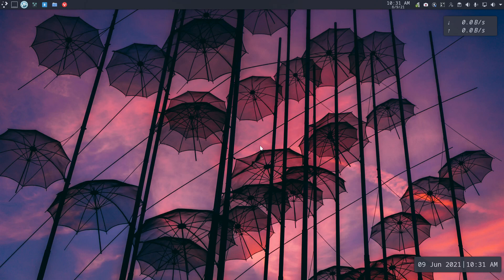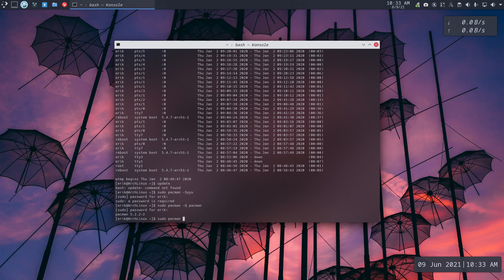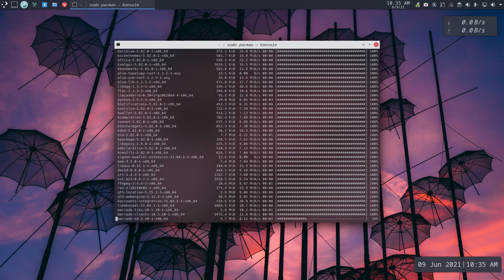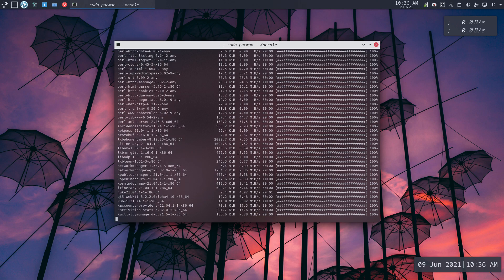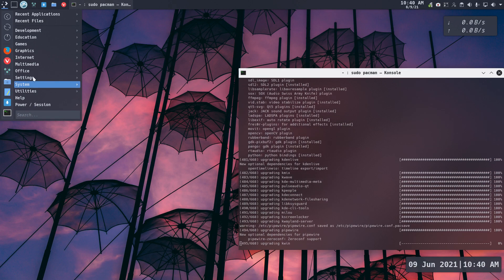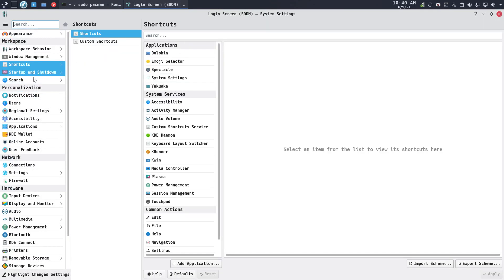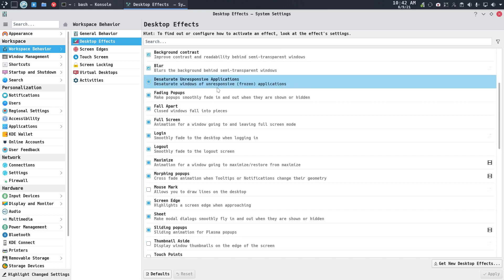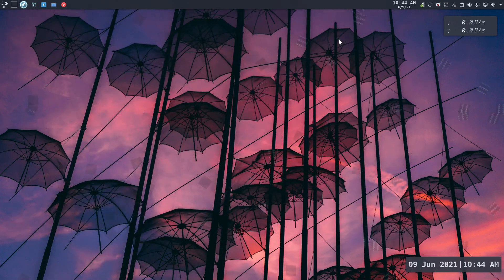ArcoLinux : 2027 Updating Arch Linux Plasma - ArcoLinux and Arch Linux - exploding window - fonts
Compiz is the application I was looking for in the video - windows going up into flames